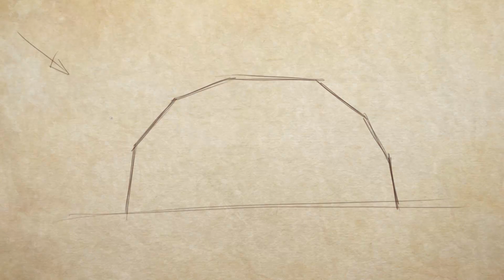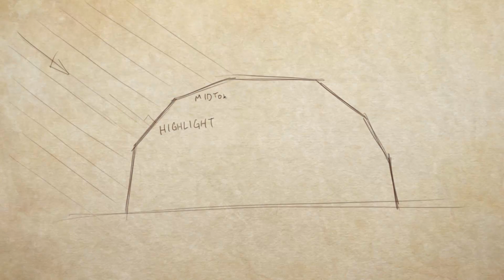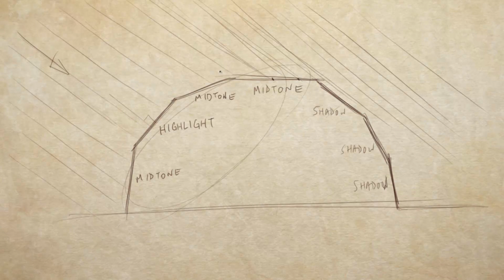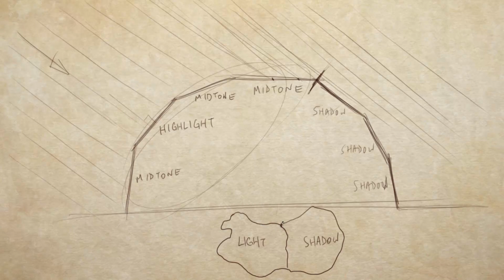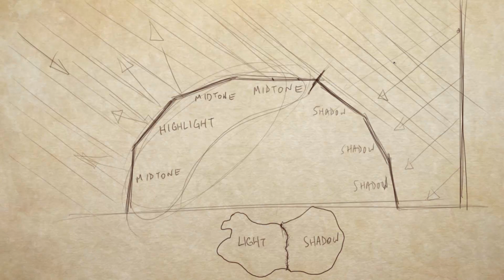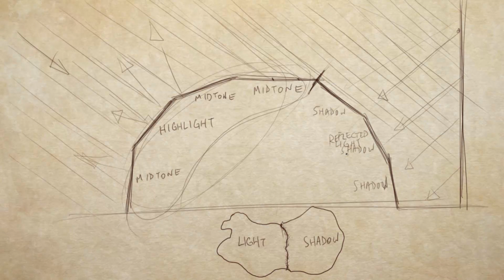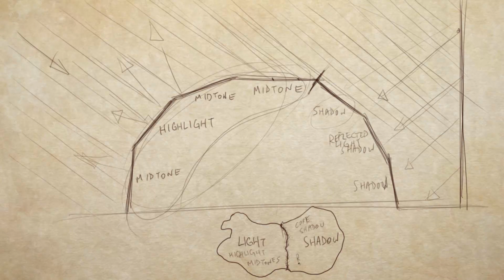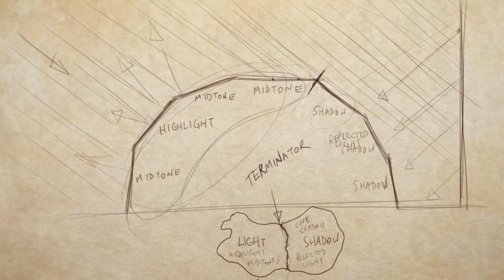Foundations of Light and Shadow - Part 2 - Terminator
This is part two in my series on understanding how to render light and shadow.

Tools:
Adobe Photoshop CS6
Camtasia Studio